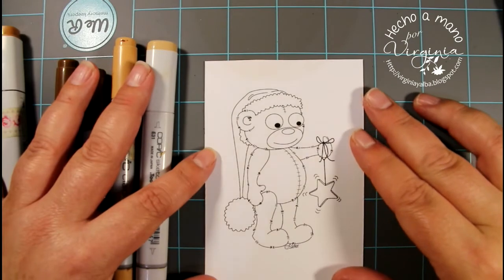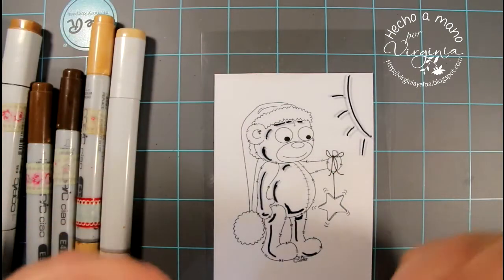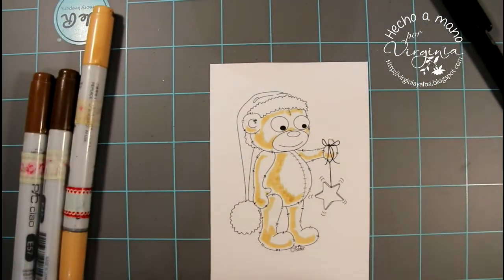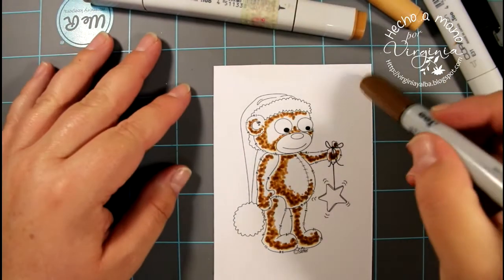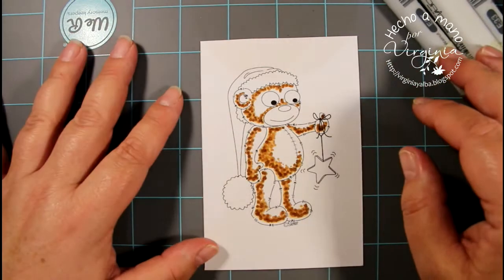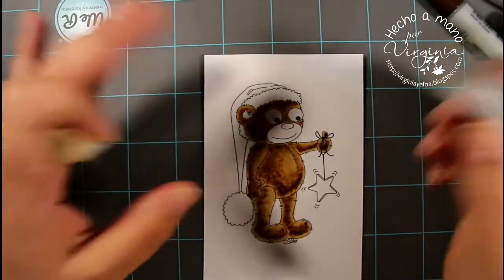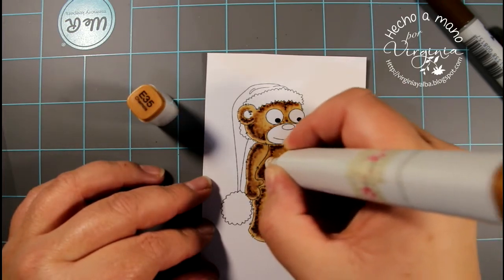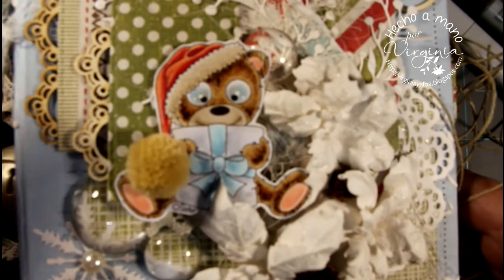BEAR'S FUR TUTORIAL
This is my tutorial for Copic Marker Europe. I'll show you how to colour a bear's fur. If you want to see a little more, you can visit: